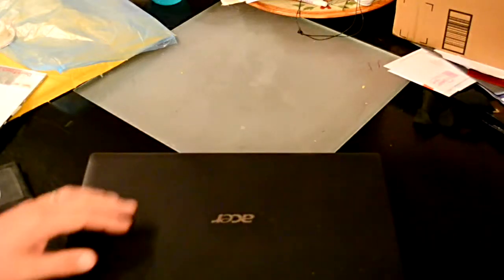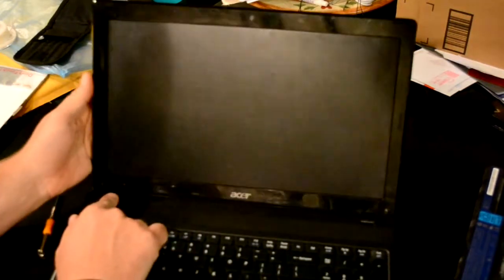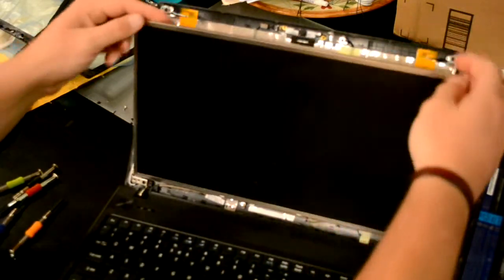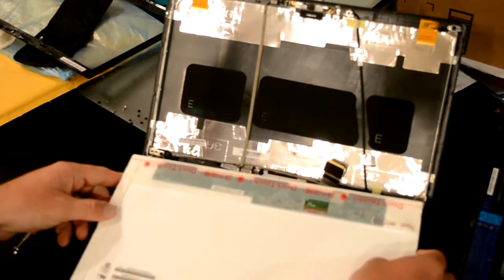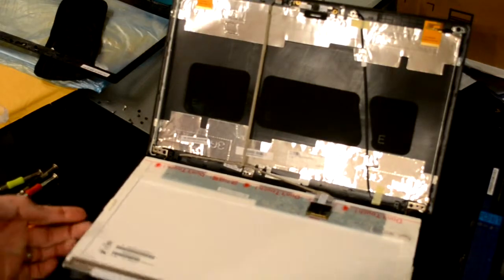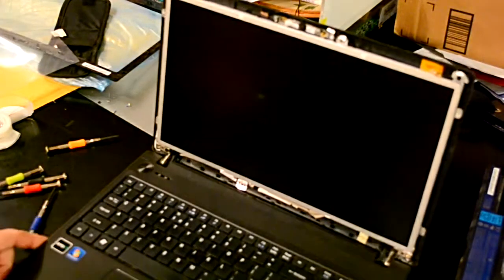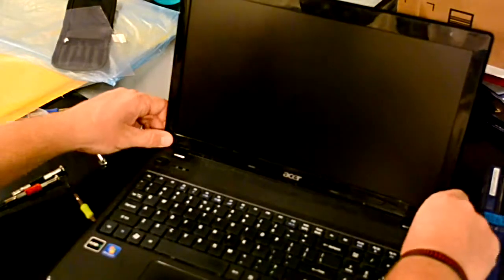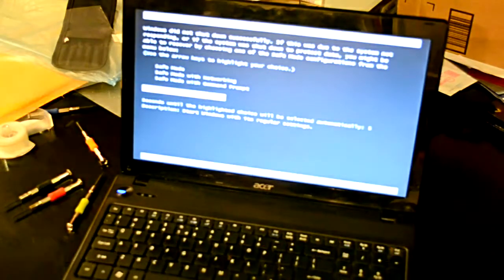How to change the screen on an ACER ASPIRE 3232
to buy your screen, great website, company, service, shipping!

Anyone can do this, all you need is a new screen fron and a couple mini screwdrivers.